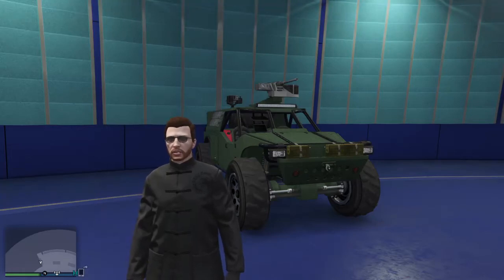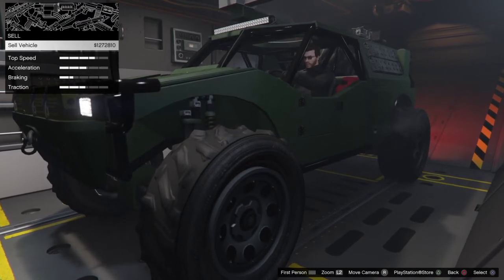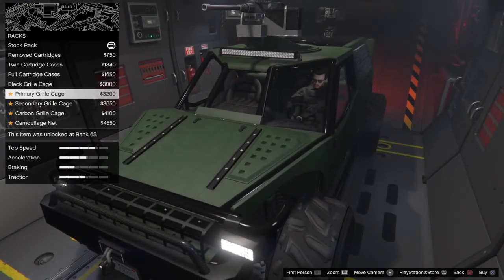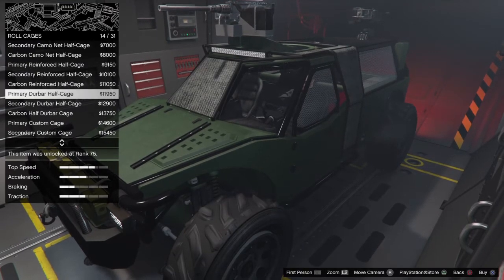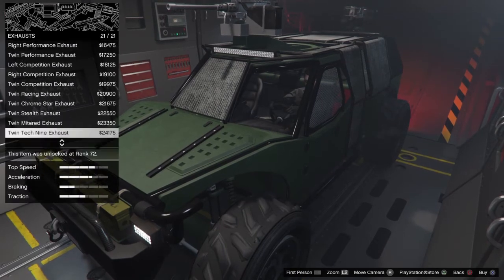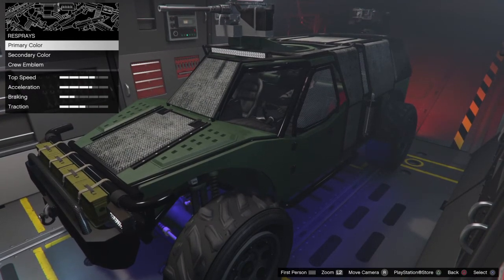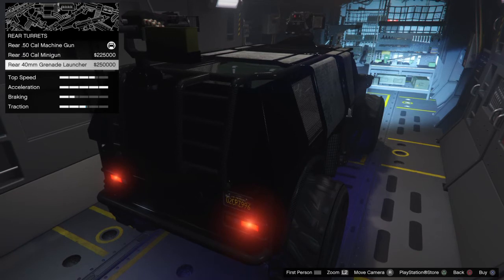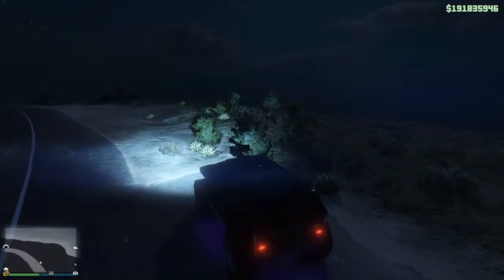GTA Online: Barrage Reveal & Customization's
The next vehicle initially added into GTA Online from the "The Doomsday Heist" Update. The Barrage is an off-road truck that's armed with not one; but two turret placements.

In this video, I show off the vehicle, its description on the warstock website, its customization's and do a brief test drive.